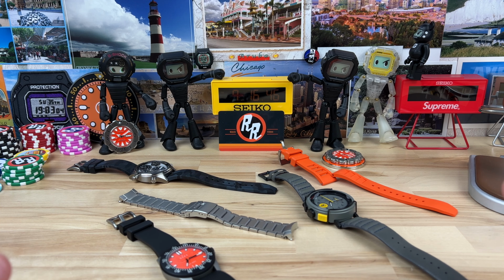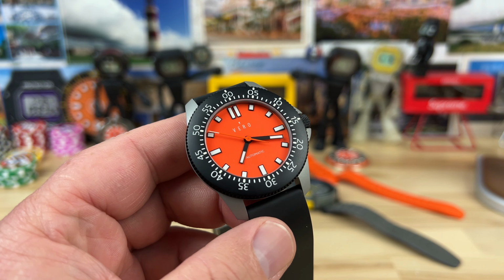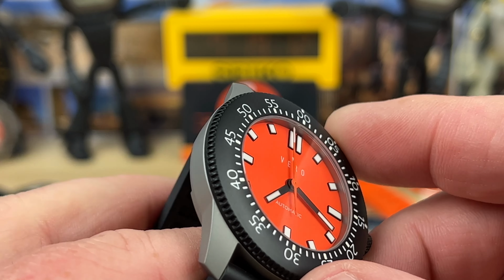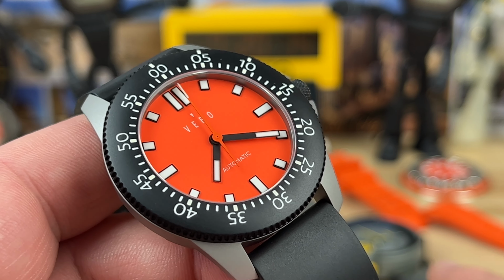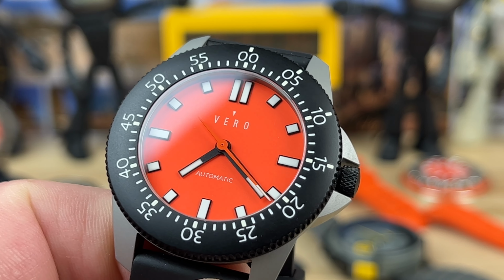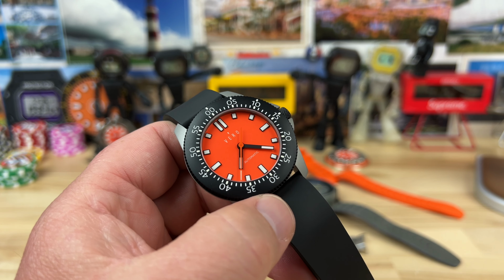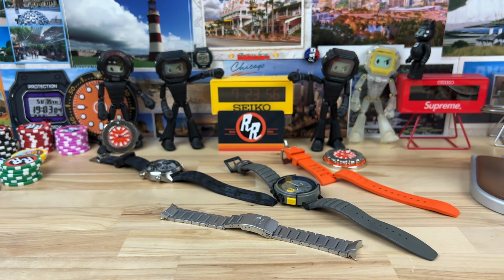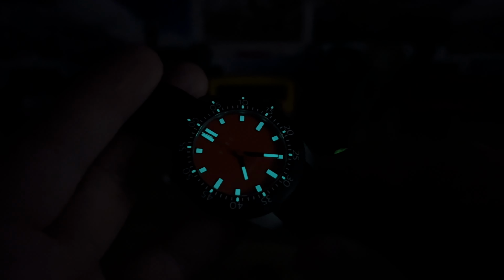Vero Open Water “Day Break” - RR personal pick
Width. 41mm
Lug to lug. 47.5mm
Thickness. 11mm
Lug opening. 20mm
Crown. 5.3mm

StrapHabit easily my #1 pick for straps

Check this site for best watch search results